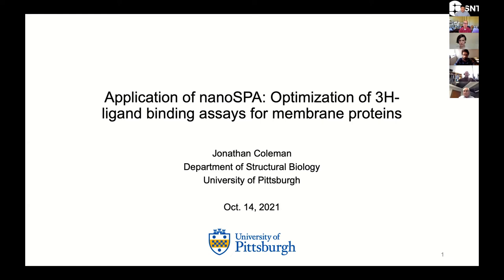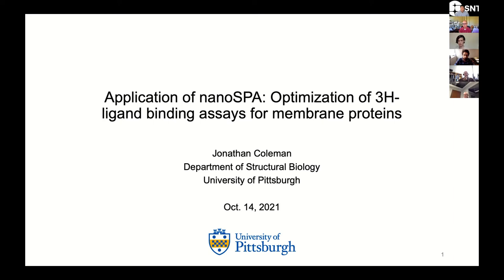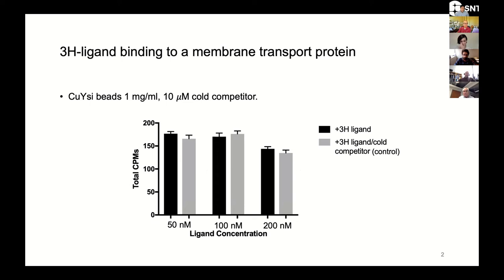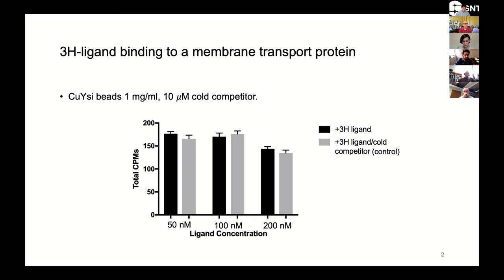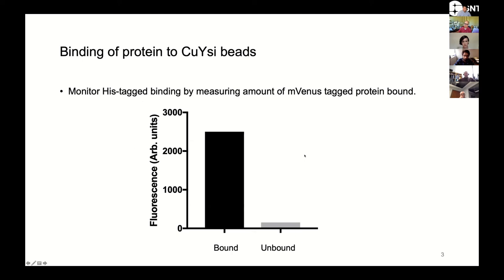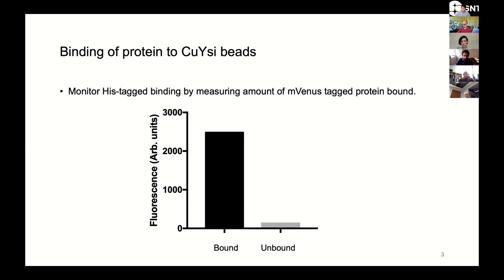20211014 SNT Webinar: Professor Jonathan Coleman's Presentation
Edit of Professor Jonathan Coleman's presentation during SNT's Webinar on 14th of October, 2021 where he explains why he completely switched to nanoSPA for all his research projects.